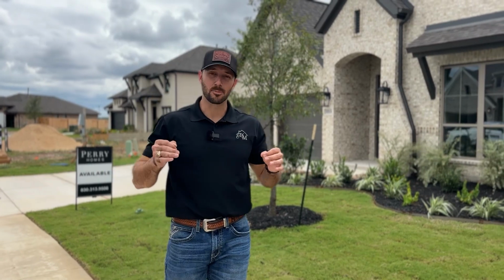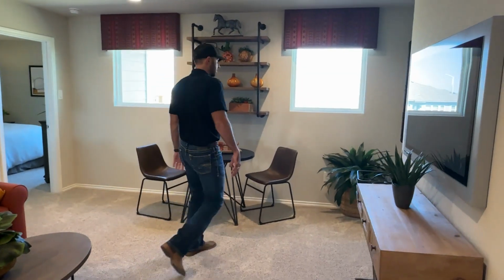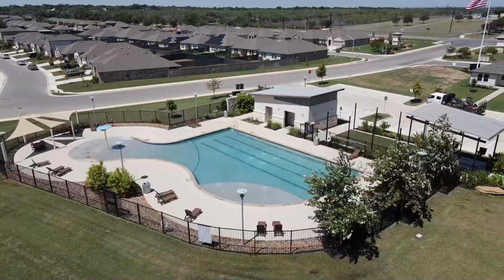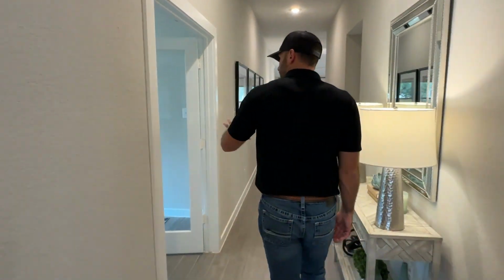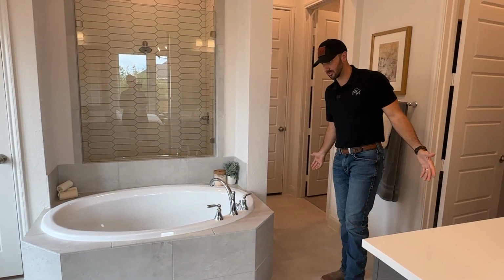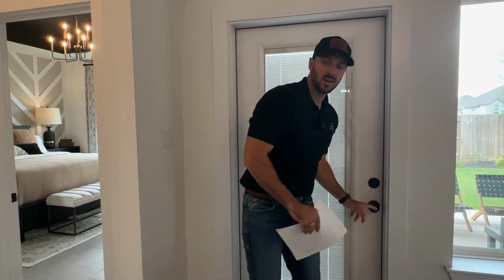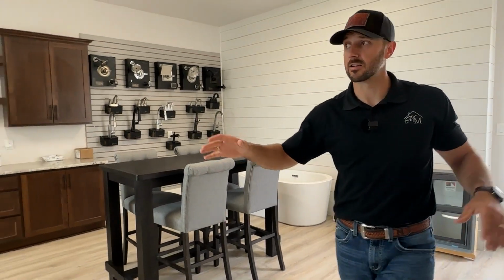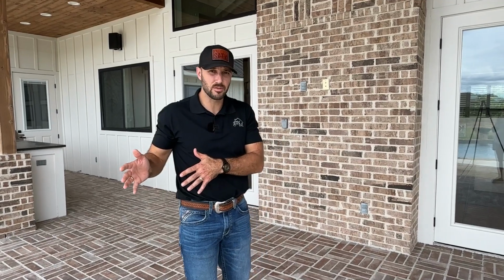San Antonio Affordable AND Luxury New Construction Homes in the Next Great Suburb!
San Antonio has HUNDREDS of New Construction Home communities but what you may not have seen, are these AMAZING communities in one of the next great suburbs of San Antonio. Today, we're taking you through the top new construction home communities in Seguin, TX! San Antonio, TX has some outstanding suburbs but Seguin is climbing the ranks. If you're looking for some of the top affordable and luxury new construction homes in all of San Antonio, Texas, this is the video for you!

If you're MOVING TO SAN ANTONIO, TEXAS. Give us a call!

Work with the Life in San Antonio Texas Home Group!

📲 We are absolutely obsessed with helping people here in San Antonio Texas and moving to San Antonio Texas! We get calls, texts, and emails every day from people just like you moving here and we absolutely love it! If you are moving here to San Antonio, TX or any of the surrounding areas, we can help with any questions you have and make this move and San Antonio Real Estate purchase a smooth and easy process!

❓❓❓Questions? Click ⬇️HERE ⬇️ to Schedule a No Pressure, 1-on-1 Call!❓❓❓